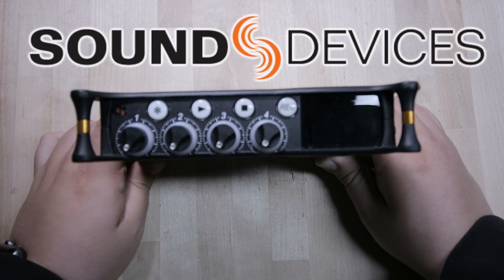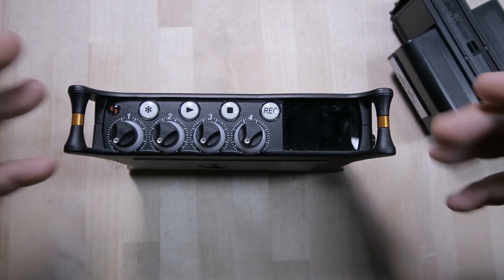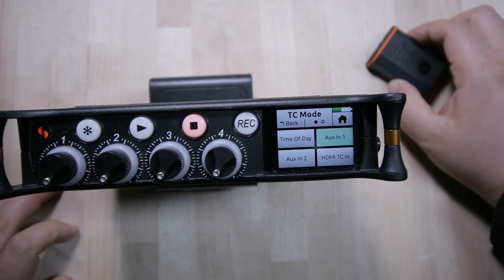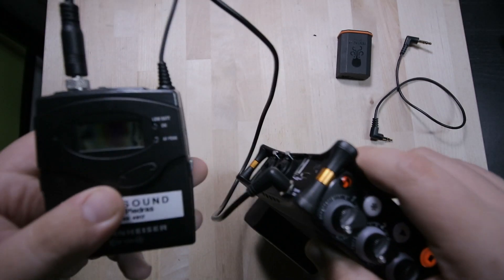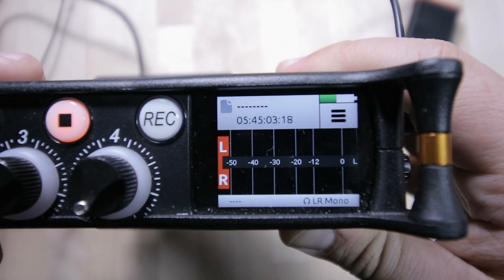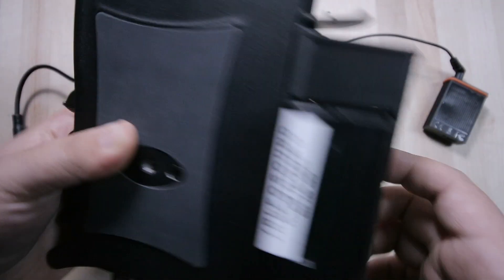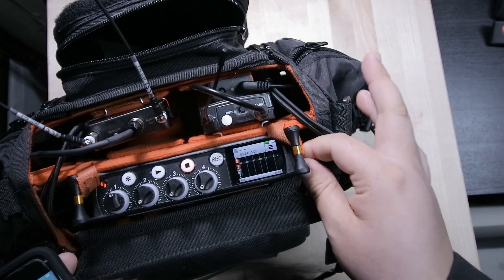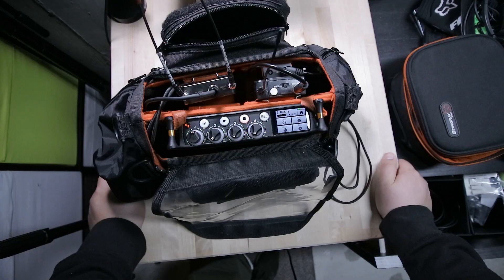HOW I SET UP A MIX PRE 6 + IFB + TIMECODE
This is how I would set up a mix pre to do location sound

LINKS

SOUND DEVICES MIX PRE